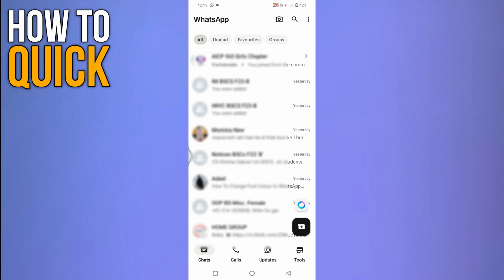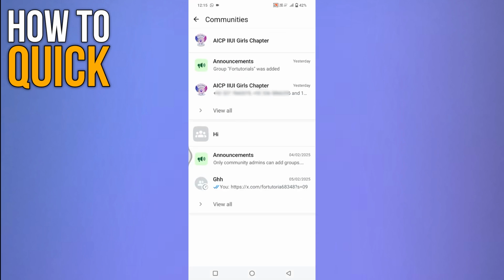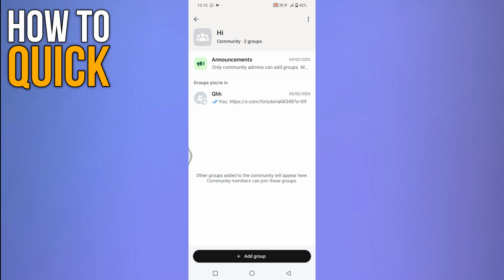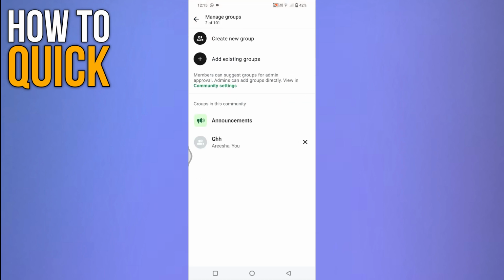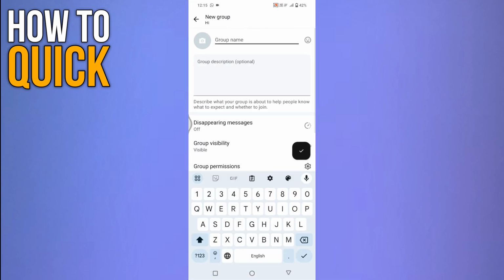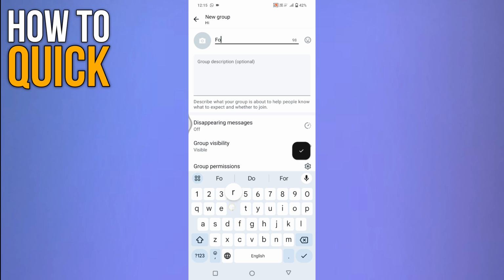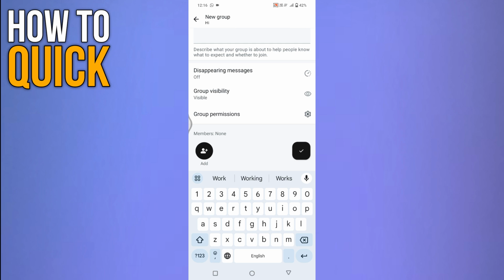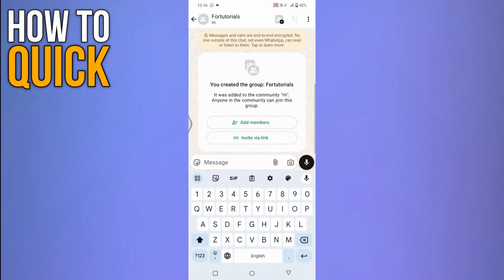How To Create Community Group In Whatsapp Business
Tutorial on how to create whatsapp business community group.